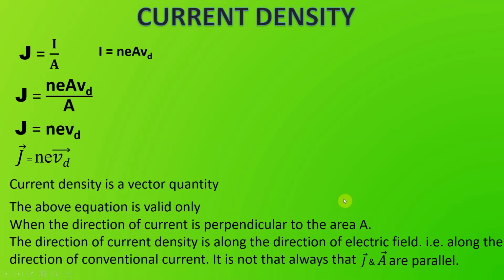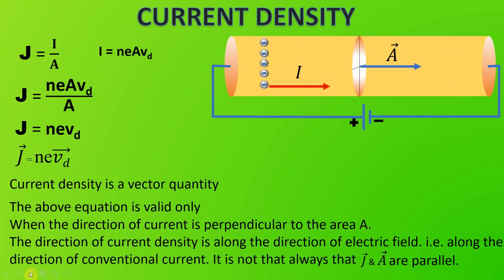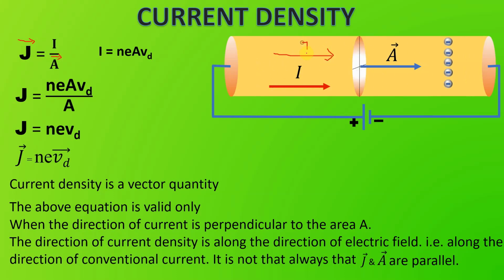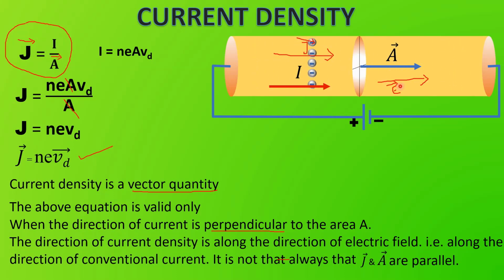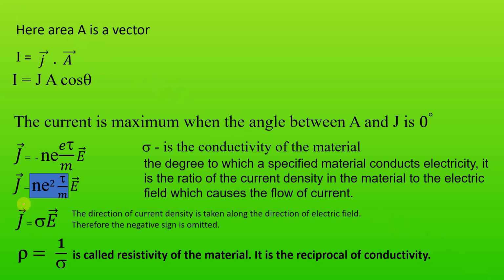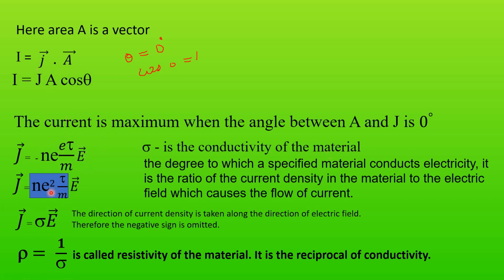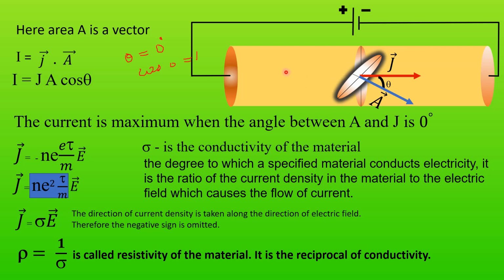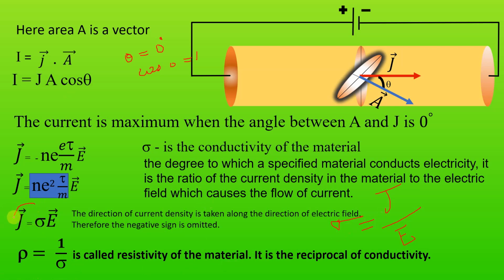Current density basics with animations